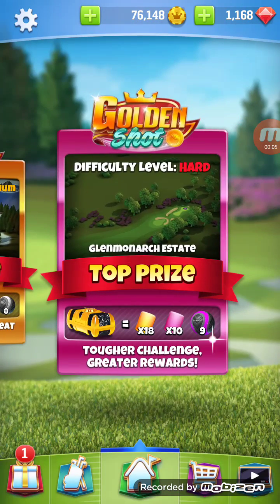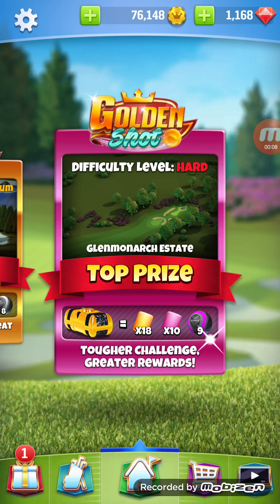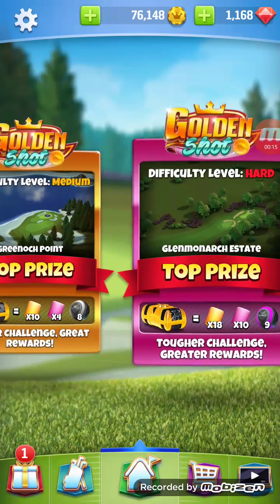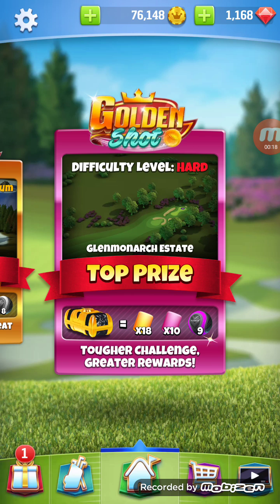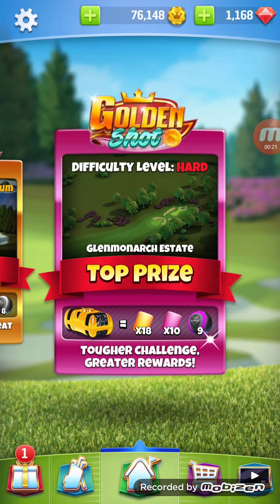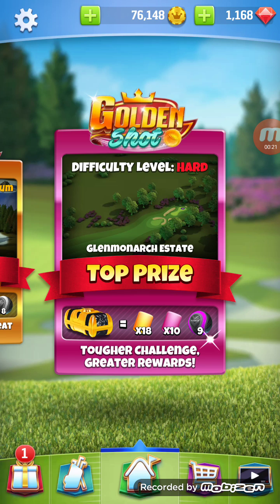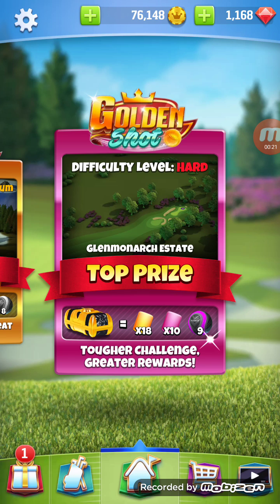Golf clash GOLDEN SHOT Hard level. Crimson chest. Origin links